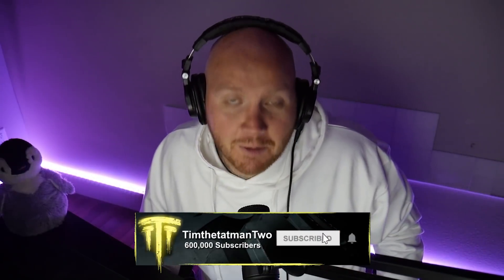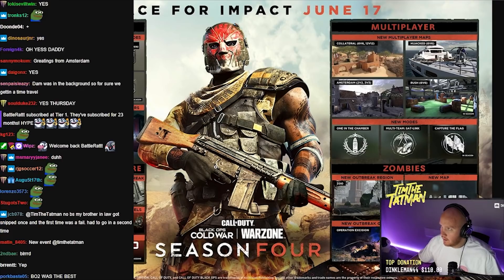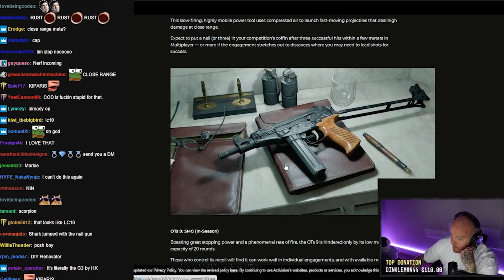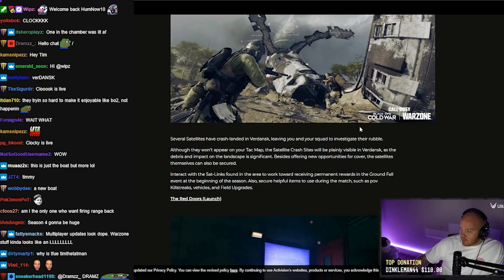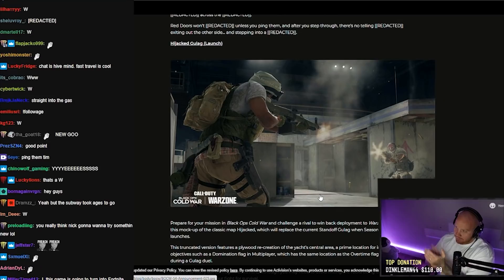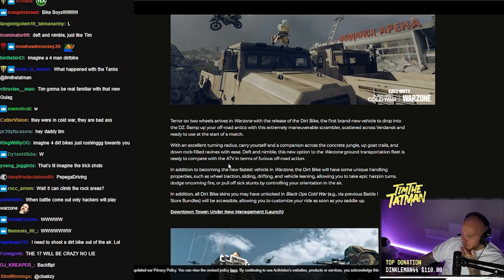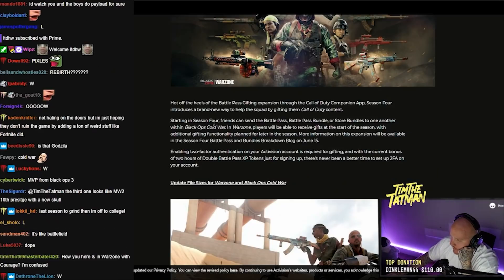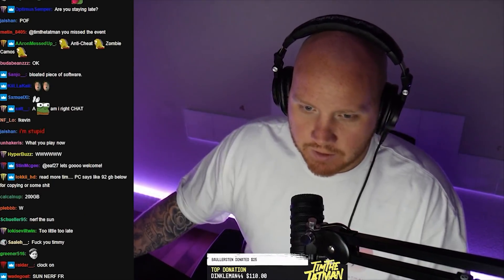TIMTHETATMAN REACTS TO CALL OF DUTY SEASON 4 ROADMAP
Don't forget to choose me as your support a creator! Use Code - "timthetatman" in the item shop!
You can catch me live on twitch 6 days a week